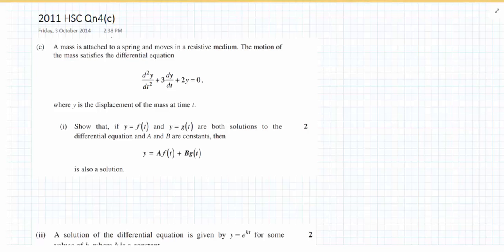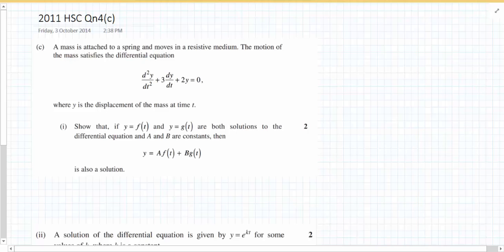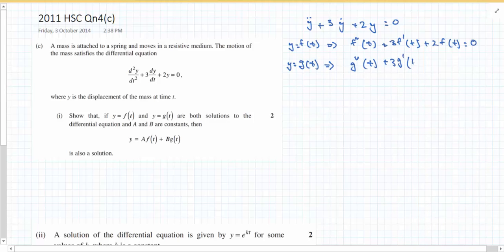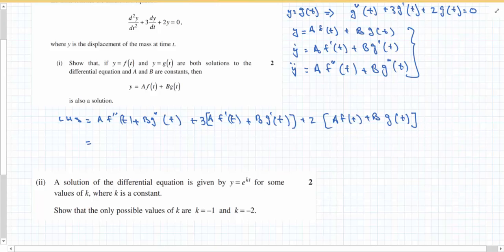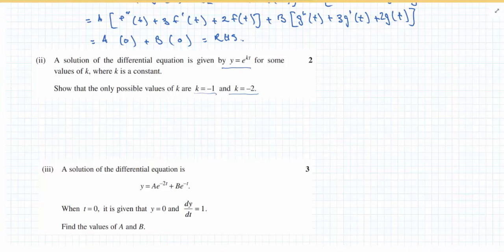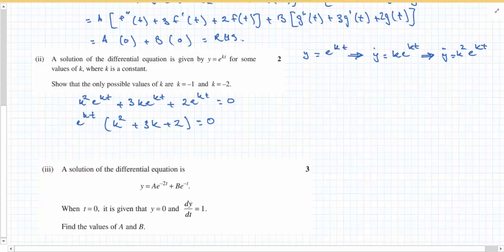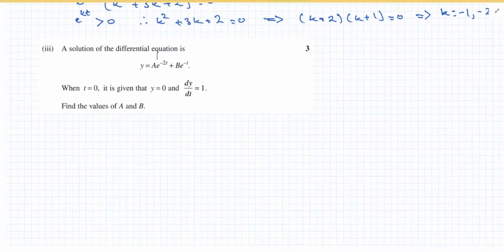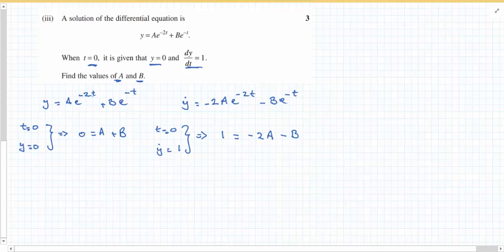2011 Ext 2 HSC Qn4c Solution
Solution to 2011 Extension 2 HSC Exam's question 4 part c.